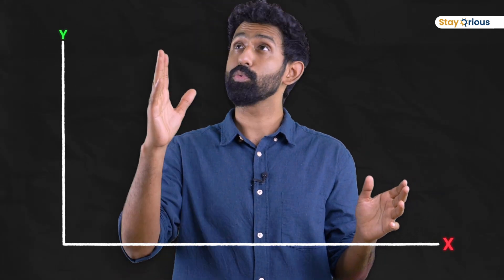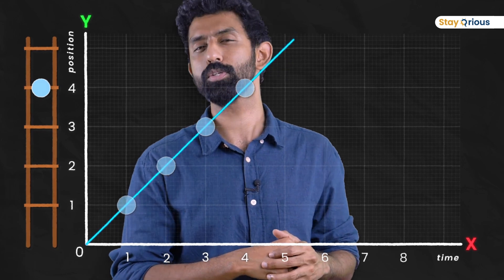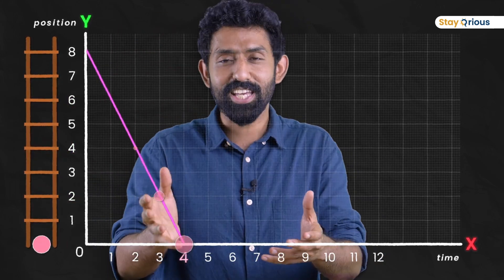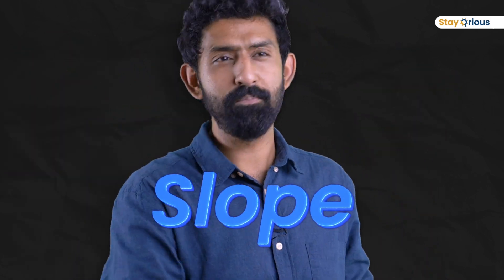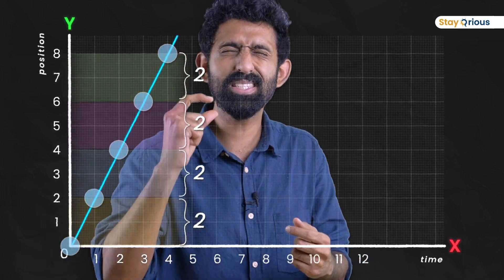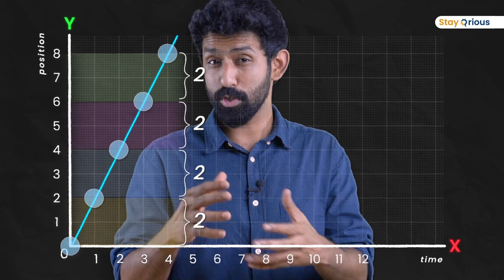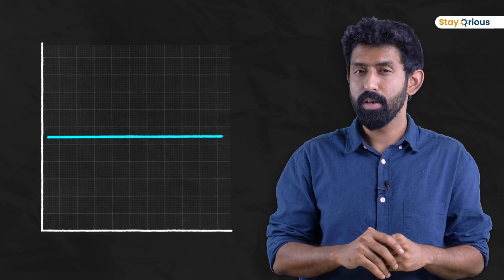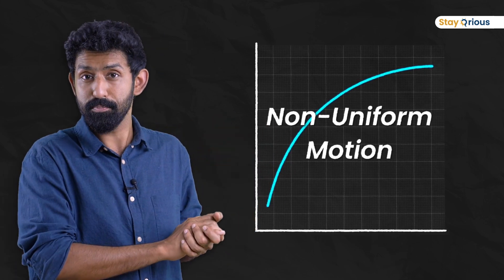Understanding Slope of A Graph | Motion | Physics | Science Foundations | Class 6 - 8 | EP 9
You can look at the slope of a Position-Time Graph to understand what's happening to the speed and velocity of bodies in motion. This helps you understand if a body is in Uniform Motion or Non-Uniform Motion. Watch the video to understand how to read Position-Time graphs (or) Distance-Time graphs.

Note: The concepts we teach cut across all curricula. So it doesn't matter if you are following CBSE, ICSE, IB, IGCSE, state board or any other.
Video created by: Aanand (Ex - Byjus, Ex - Khan Academy)
Visualised by: Arun Aathithya